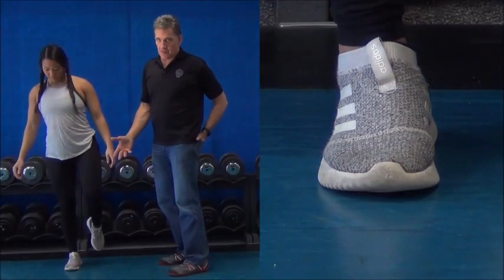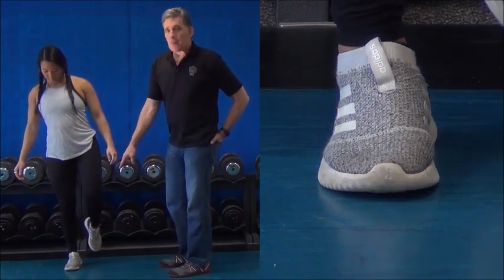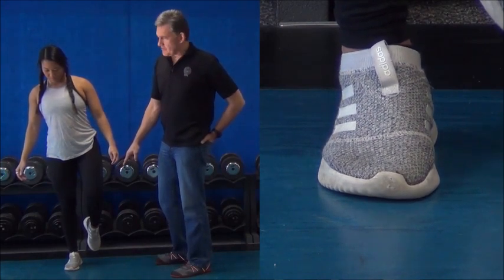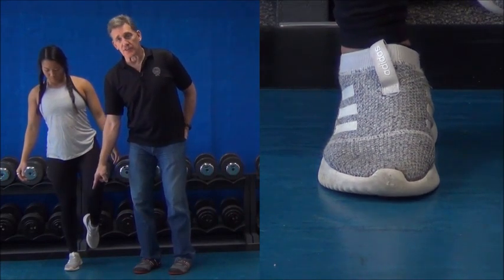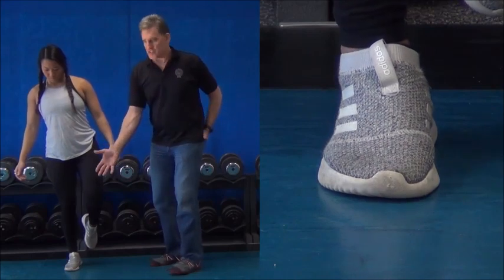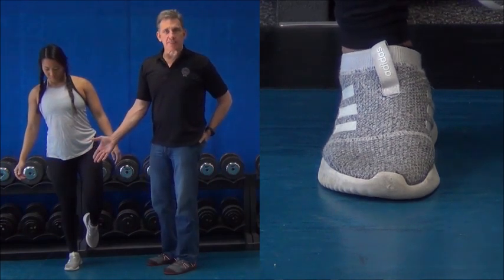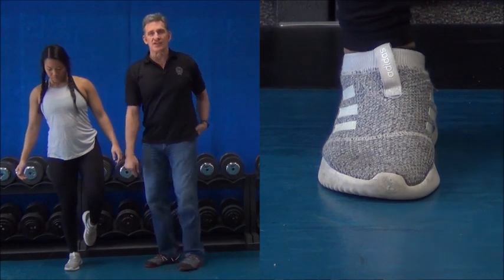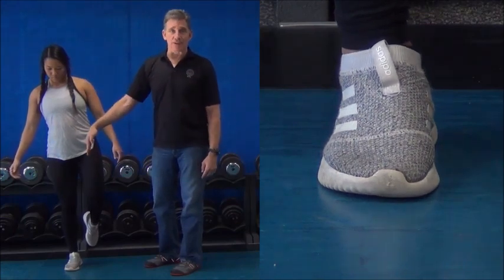Clip from 4690 "Balance", "Balancing", and "The Balancers" - Part 6g